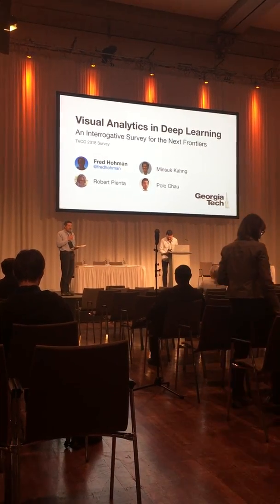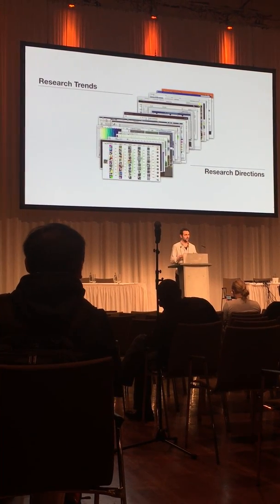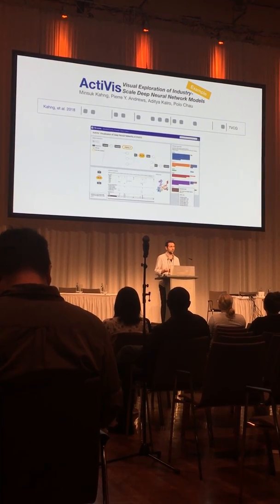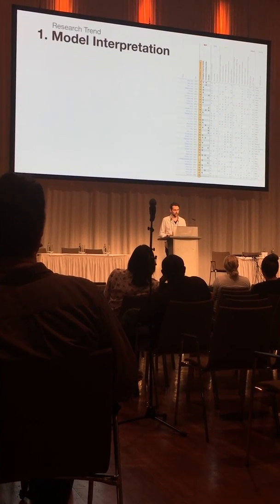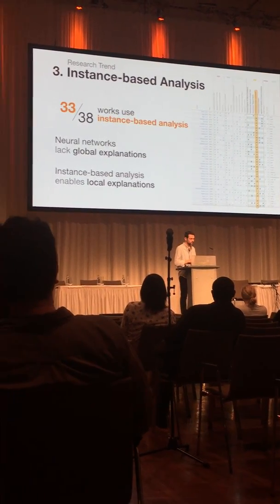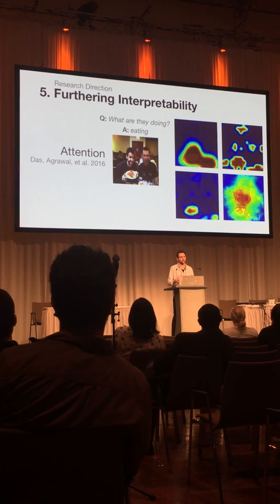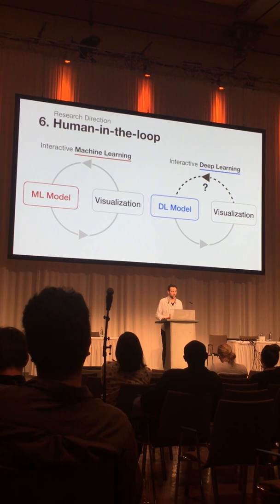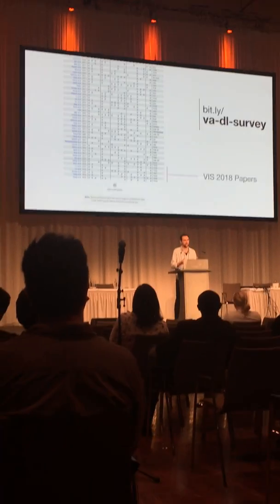[VIS18] Visual analytics in deep learning